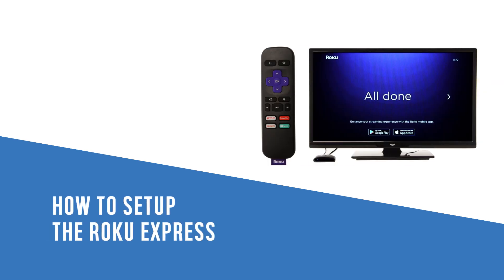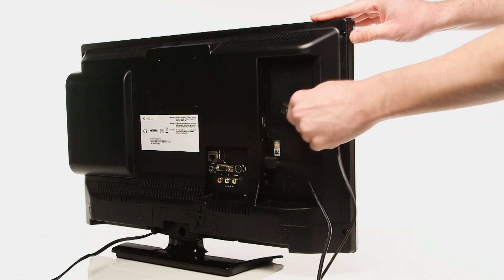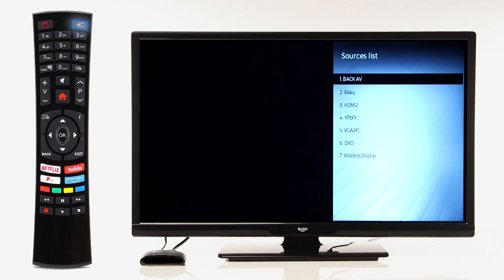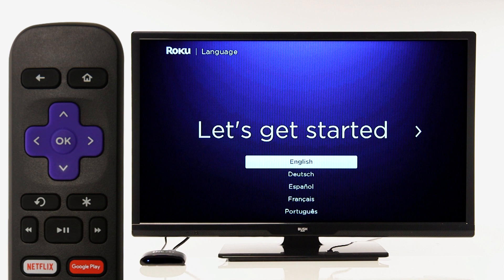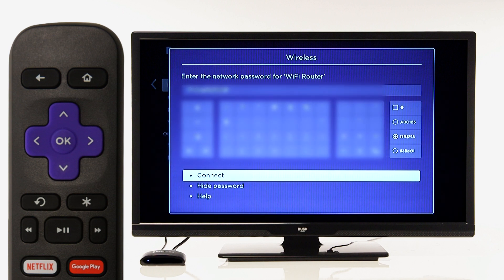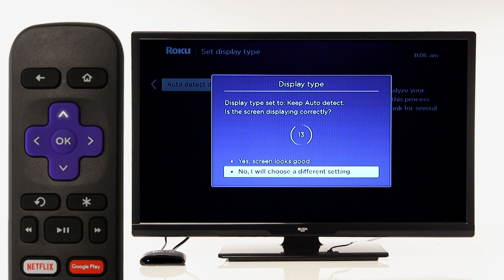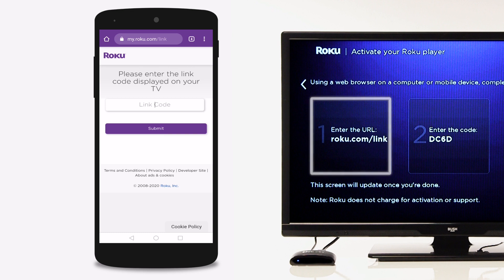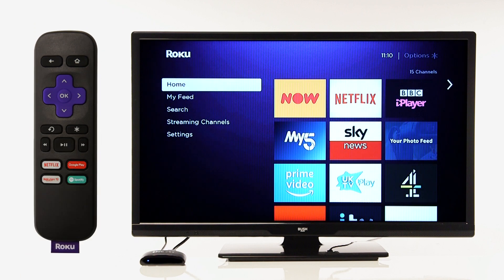How to setup the Roku Express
In this Argos Support video we will show you how to setup the Roku Express.